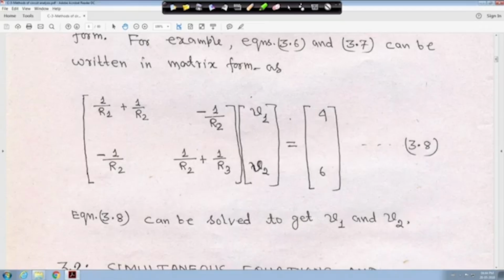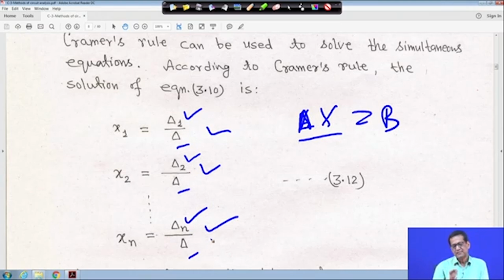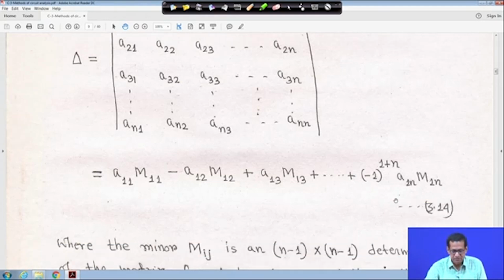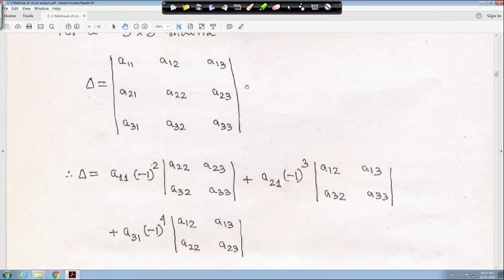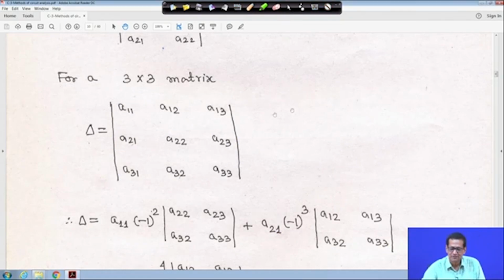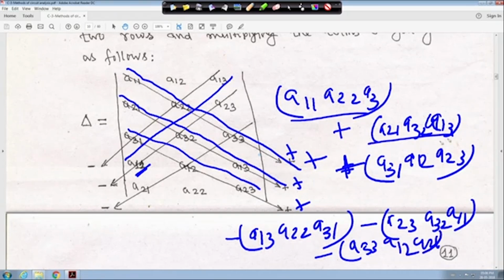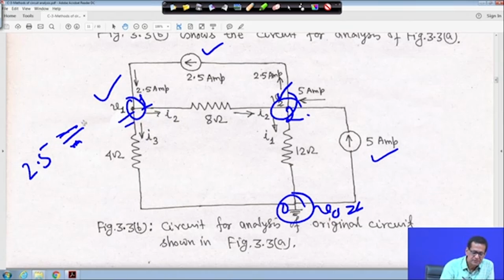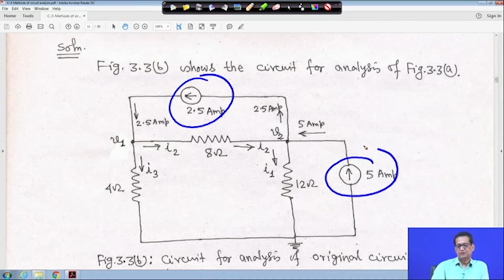Methods of Circuit Analysis (Contd.)